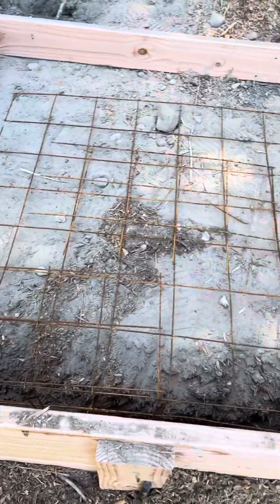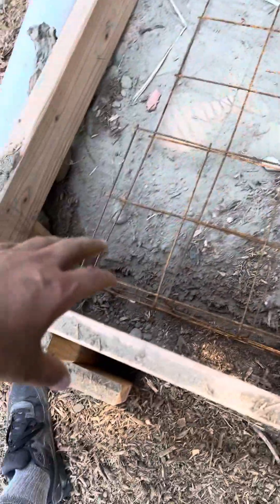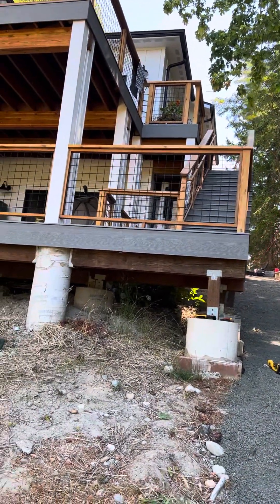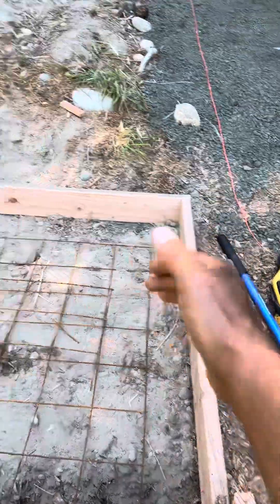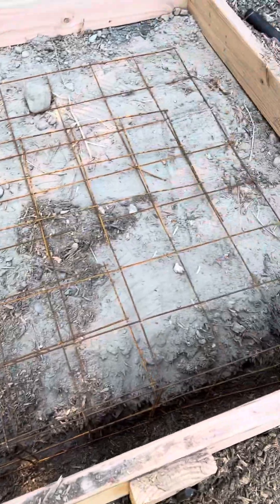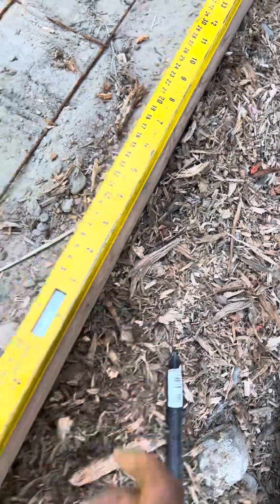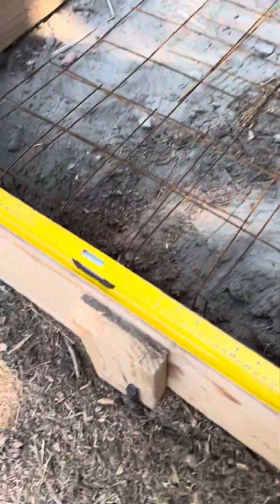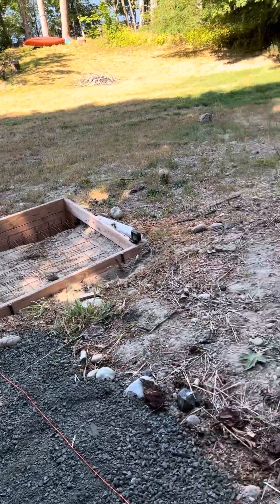How and why we prepped our forms out this way! Stamped concrete. Colored concrete